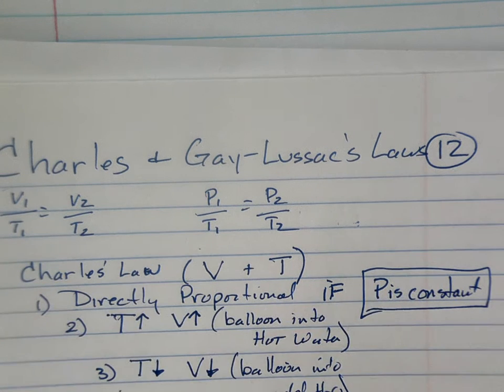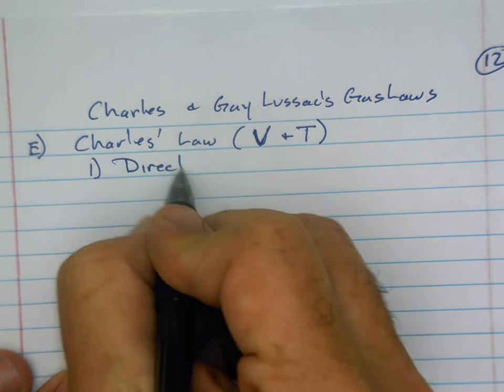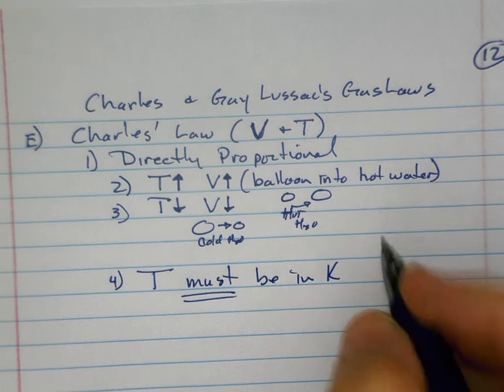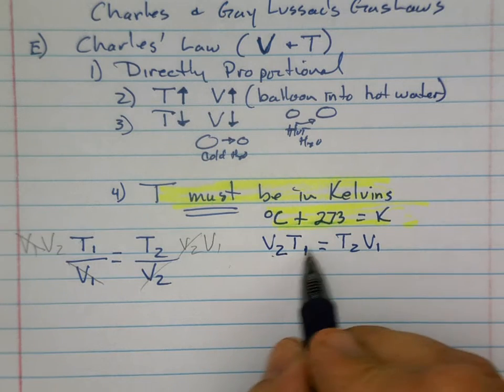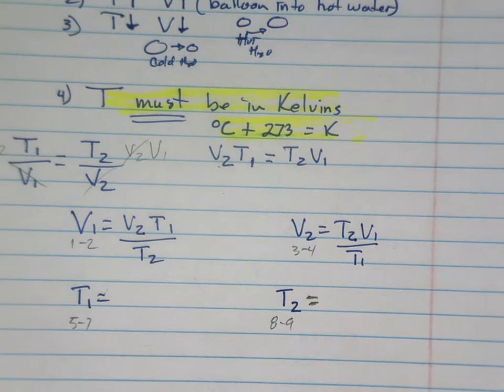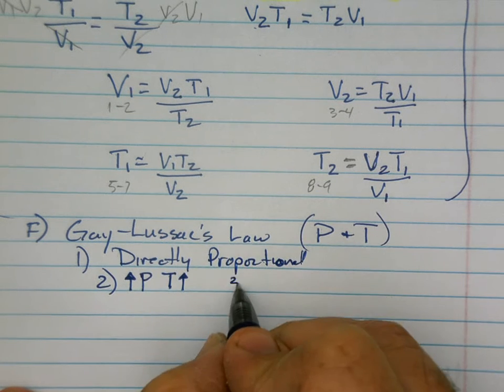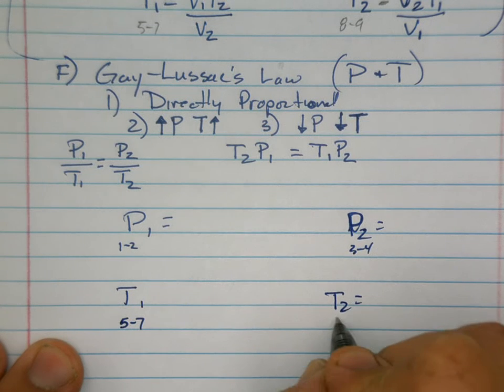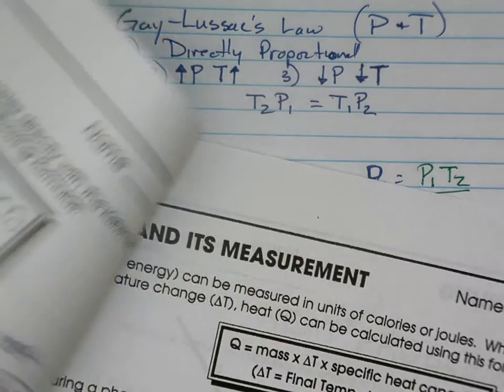Charles' & Gay-Lussac's laws notes